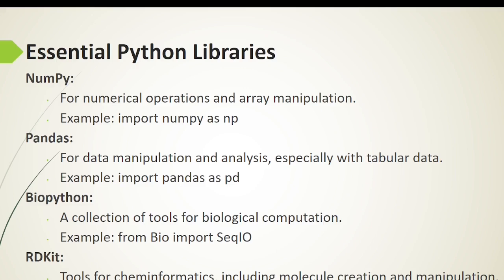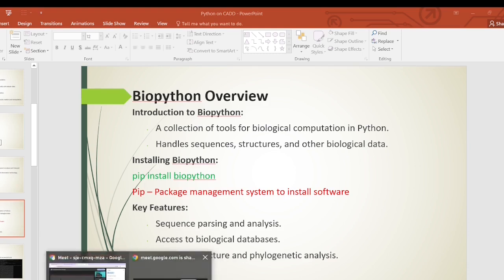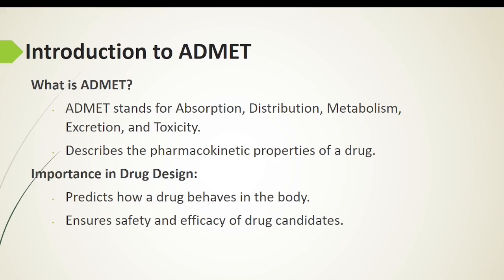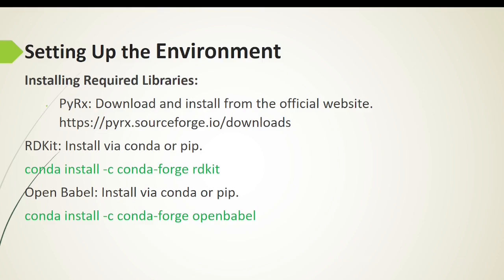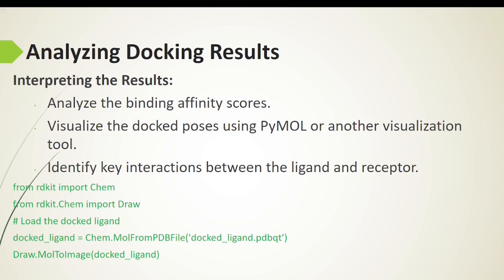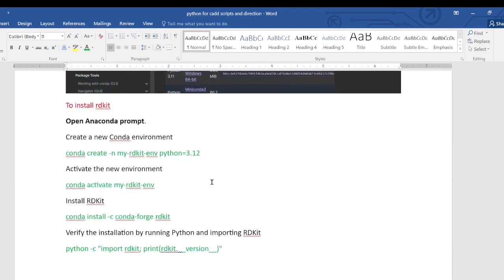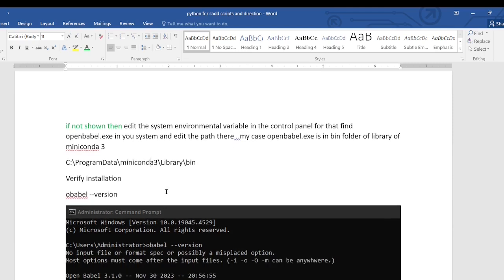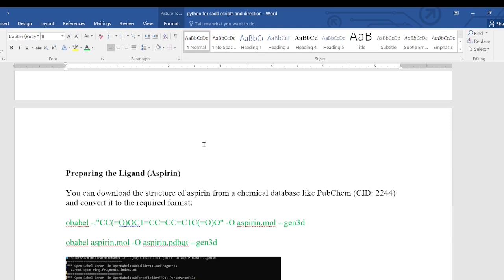Virtual Workshop on Python for Drug Design — Session 1 | Fundamentals, ADMET & Molecular Docking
Session 1 of a virtual workshop on Python for Drug Design, covering:
🔹 Fundamentals of Python Programming
🔹 How Python is Used in Bioinformatics
🔹 Predicting ADMET Properties in Drug Candidates
🔹 Performing Molecular Docking Simulations
A practical, beginner-friendly introduction to using Python for computational drug design.
Hosted by Nepomics Biotech — practical training for students and researchers in Bioinformatics, Pharmacy, and Drug Design.
Presenter: Suman Dhungel, Founder, MD and Head of R&D, Nepomics Biotech